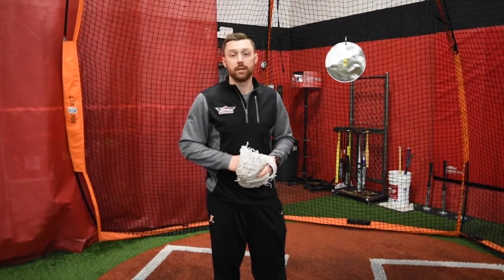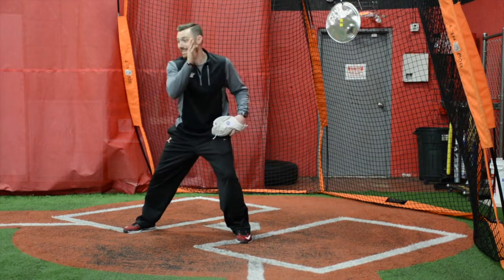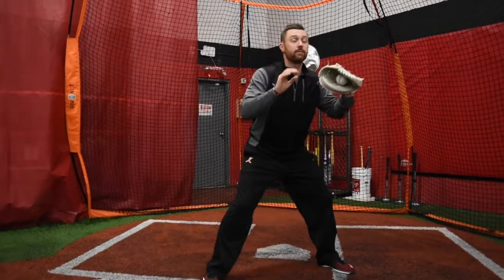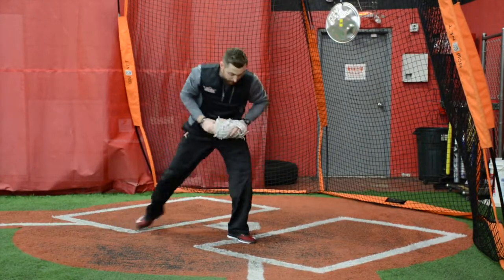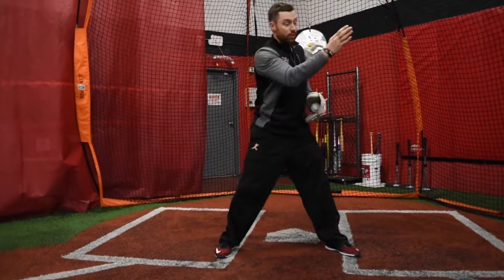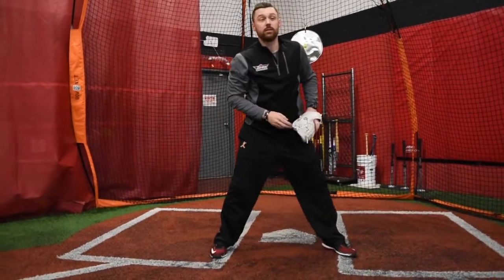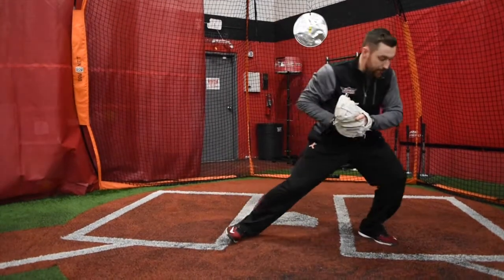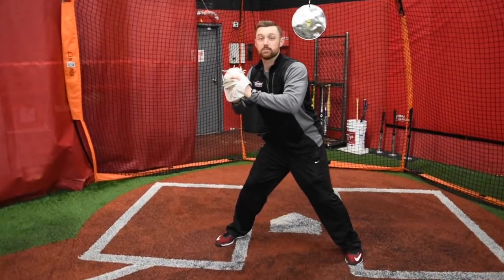Proper Technique for Catchers when Completing a Tag at Home Plate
Coach Jamie Quinn teaches the proper technique for a catcher to make at tag during a play at the plate in this weeks

To learn more about how Zoned Sports can help you dominate the diamond for details